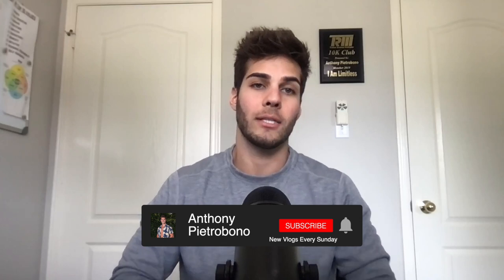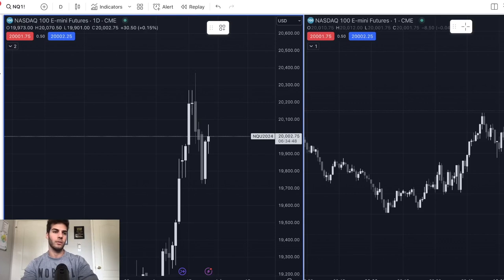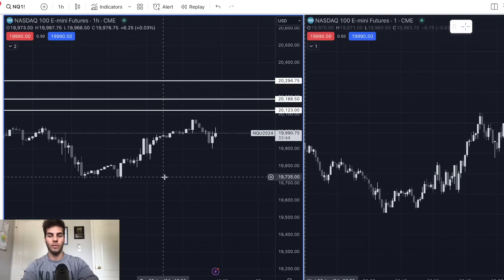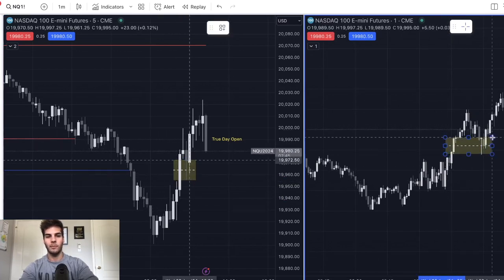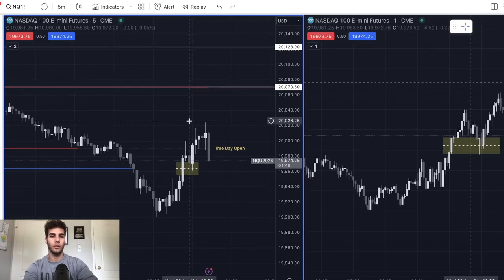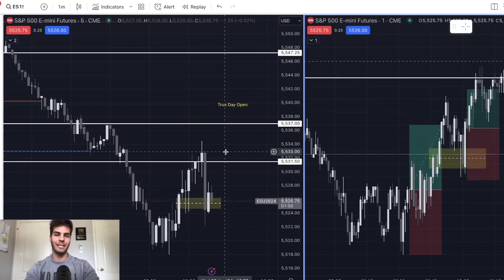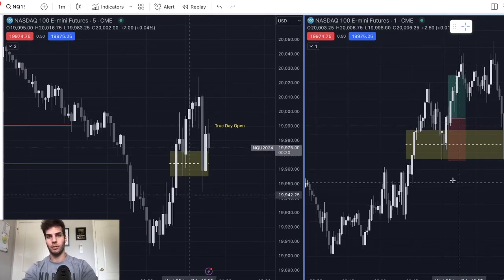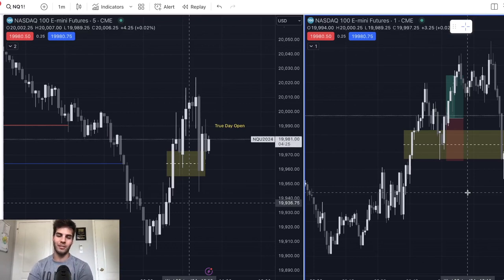How to Trade Price Action